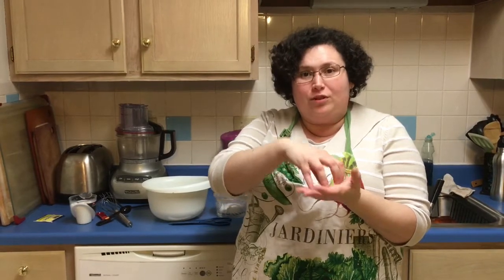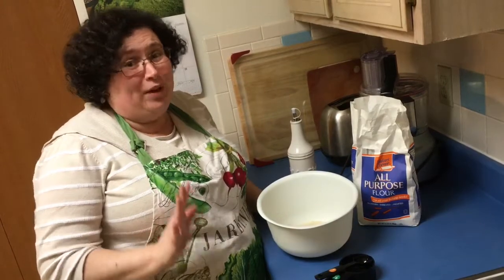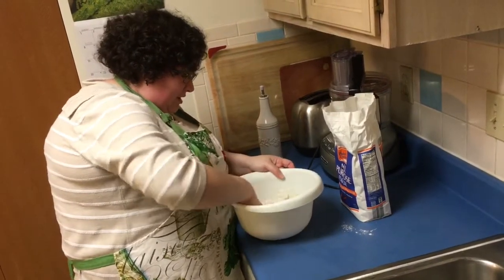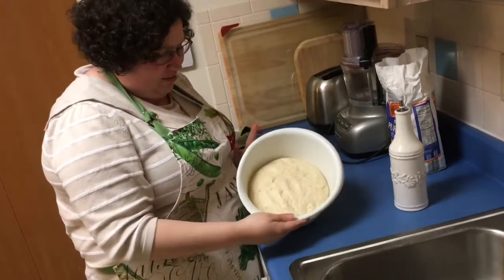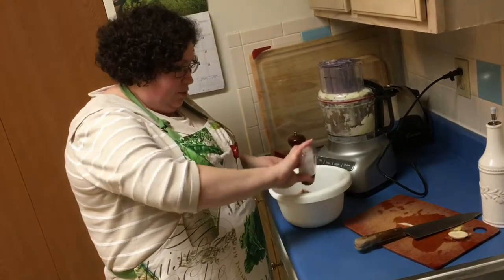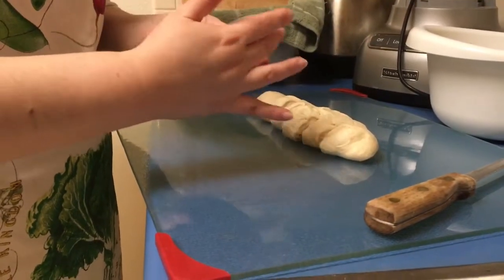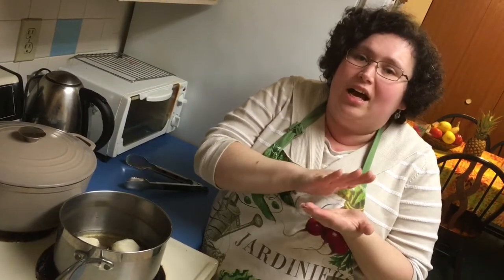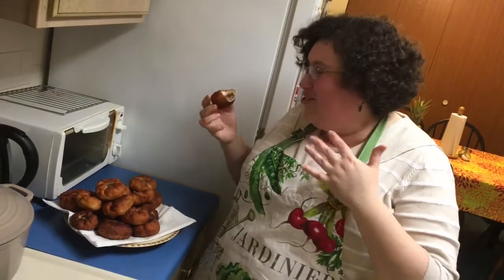Russian Belyashi (Meat Pies)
Ingredients:
Dough:
   1 Cup - Milk
   1 Tbsp - Sugar
   1/2 tsp - Salt
   1 Packet - Rapid Rise Yeast
   3 Tbsp - Olive Oil
   2 Cups - Flour

 Stuffing:
   1 1/2 lb. - Ground Beef
   1 - Onion
   1 1/2 tsp - Salt
   1 tsp - Pepper